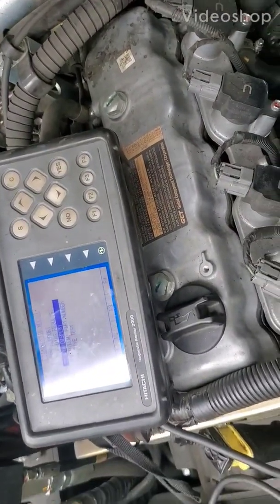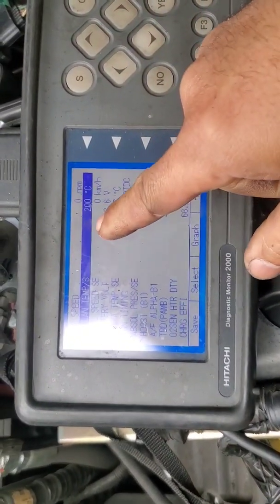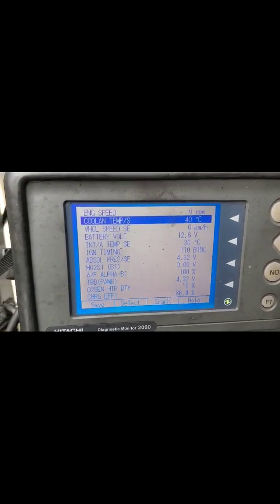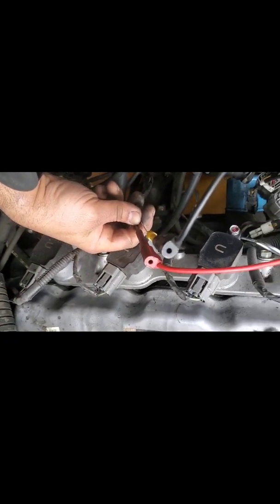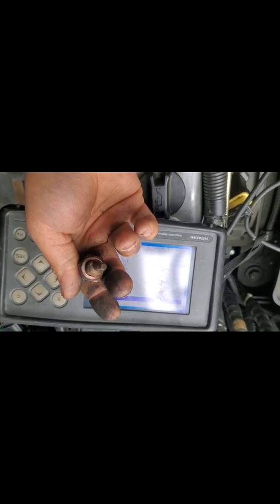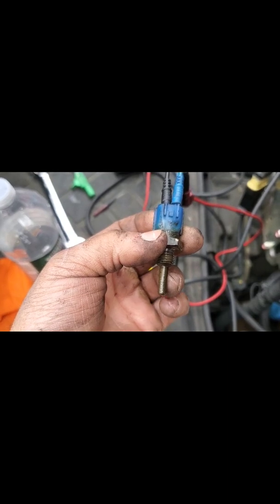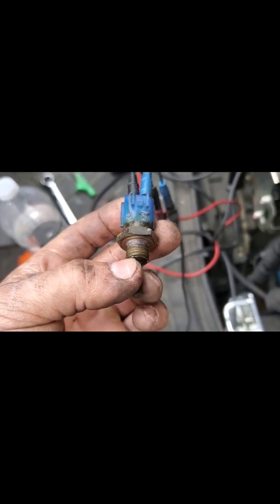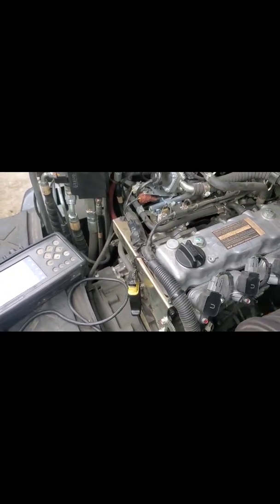Doosan K25 engine Coolant temp sensor failure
coolant temp sensor diagnosis